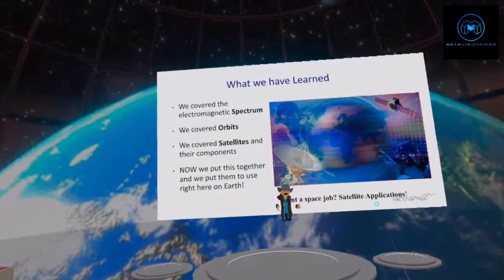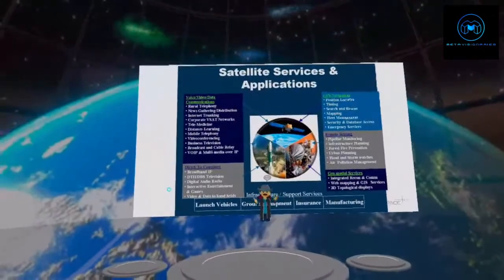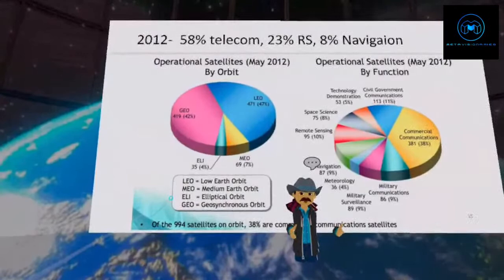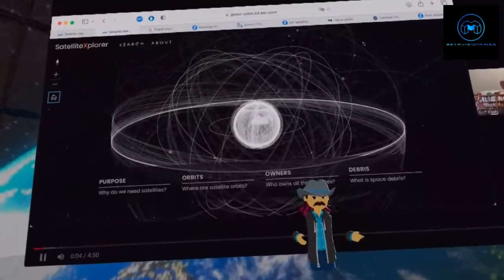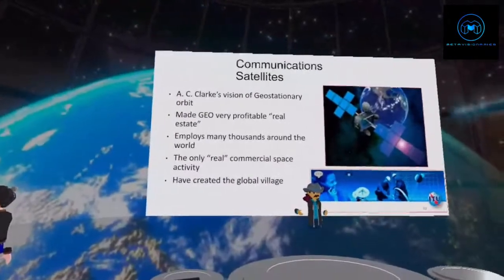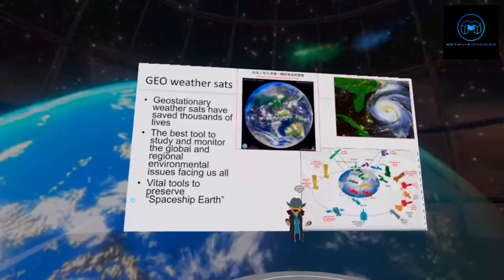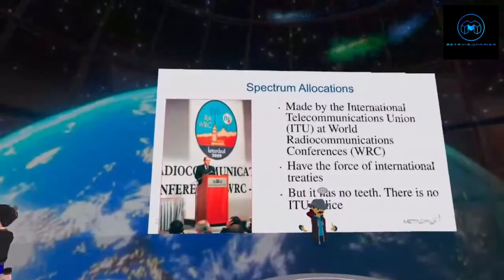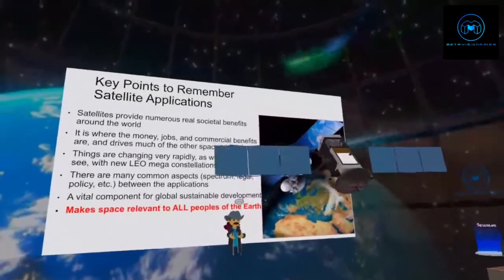Introduction to Satellite Applications By Scott Madry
Introduction to Satellite Applications with Scott Madry:

This lecture will present a general overview of the exciting domain of satellite applications, the practical and beneficial uses that our access to space provides us. Satellites provide the only truly commercial space businesses and is made up of three main applications: satellite telecommunications, remote sensing and Earth observation, and Global Satellite Navigation Systems, also known as Positioning, Navigation, and Timing (PNT) systems like the US Global Positioning System (GPS). Together, these provide both commercial activities and practical benefits for monitoring and managing our Earth and its resources.